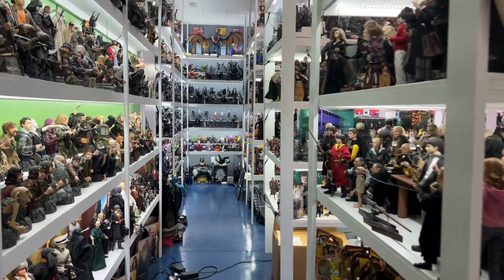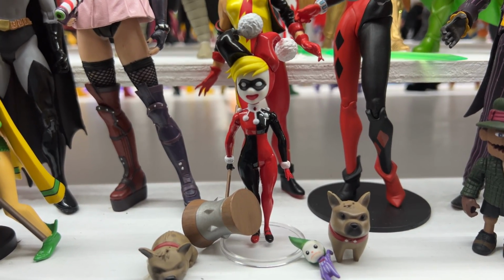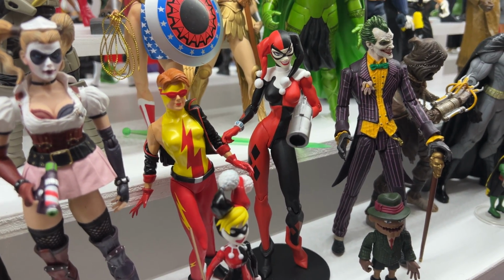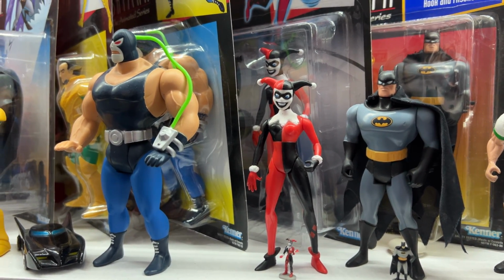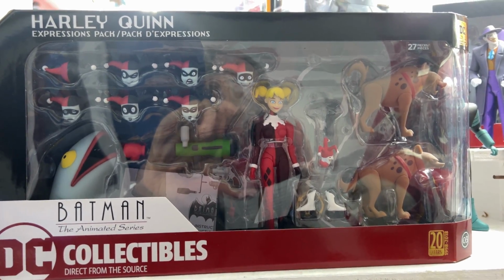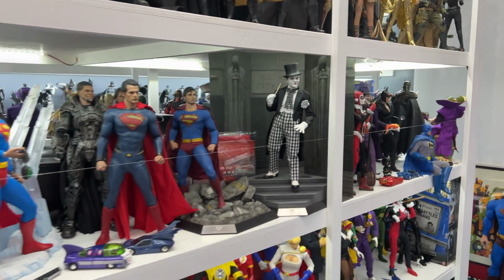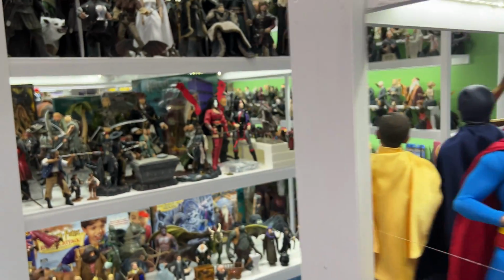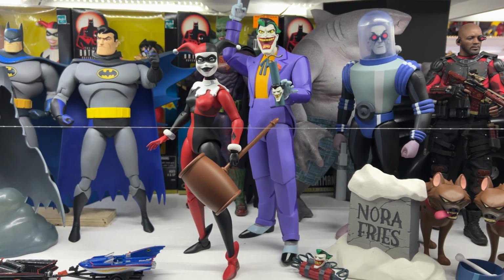Harley Quinn Action Figures - CIOPCC Top Ten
This week’s Top Ten list at the CIOPCC celebrates Women’s History Month and my love of Batman villains. It’s Harley Quinn! I’m focusing just on action figures here, no statues or busts. Great stuff from Kenner, DC Direct, Mezco, Mondo, Hot Toys and more!